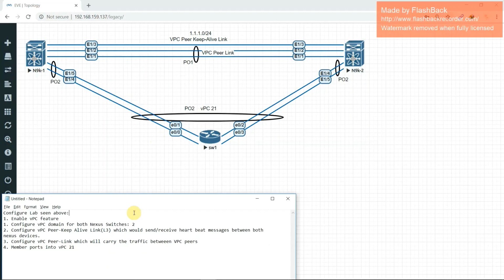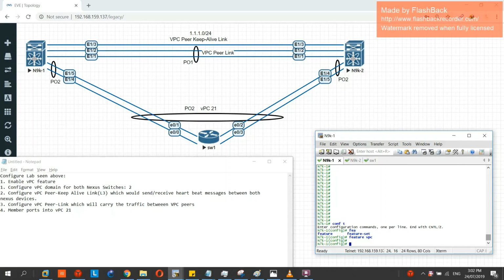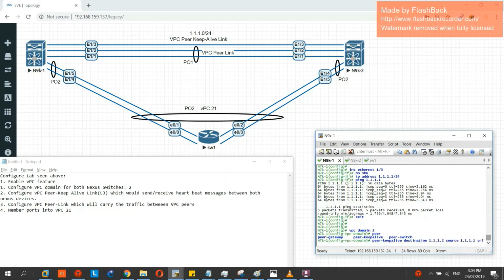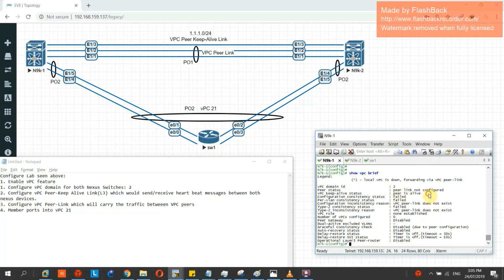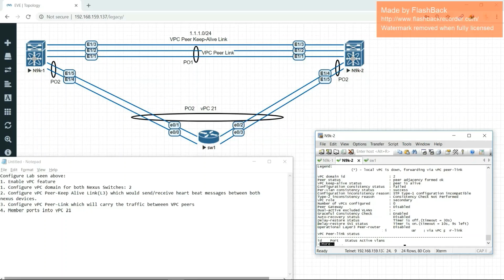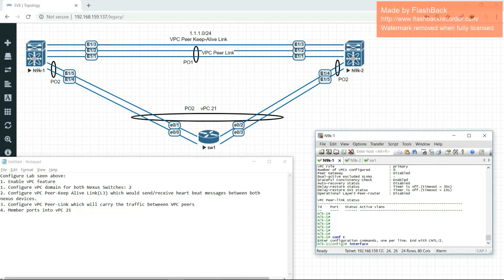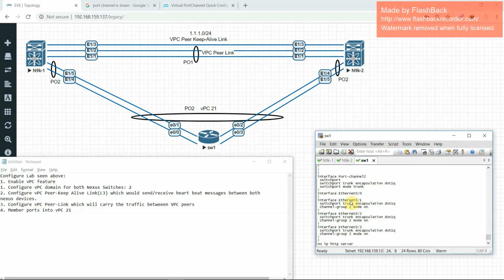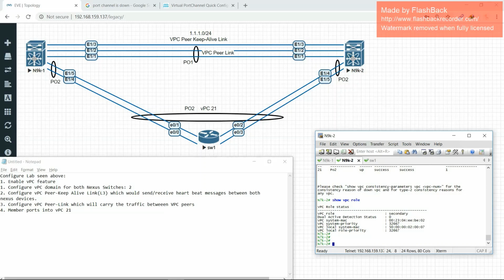Configure vPC on Nexus 9000 EVE-NG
Configure topology seen above:

1. Enable vPC feature
1. Configure vPC domain for both Nexus Switches: 2
2. Configure vPC Peer-Keep Alive Link(L3) which would send/receive heart beat messages between both
nexus devices.
3. Configure vPC Peer-Link which will carry the traffic betweeen VPC peers
4. Member ports into vPC 21